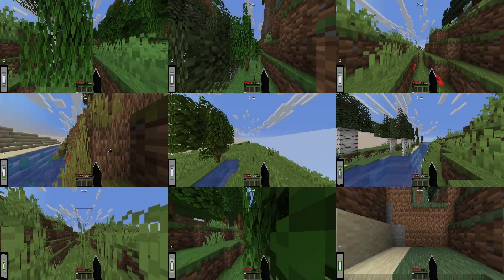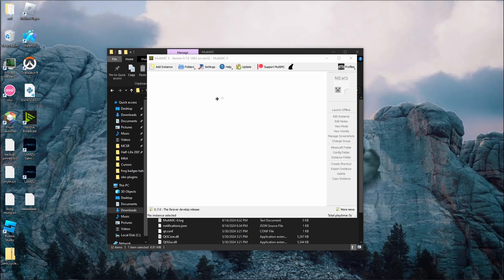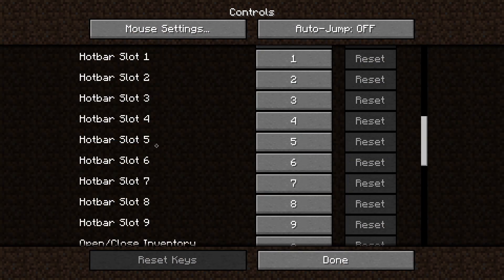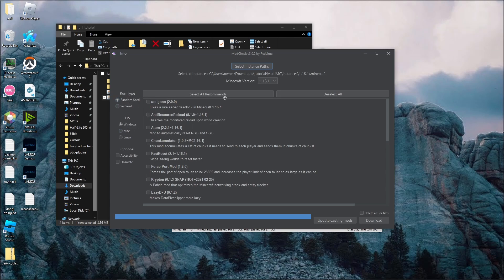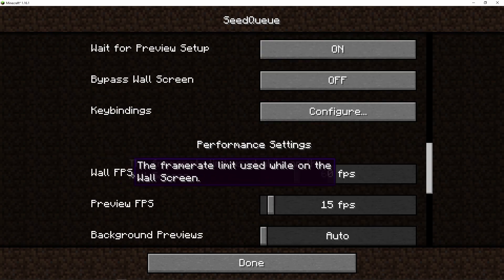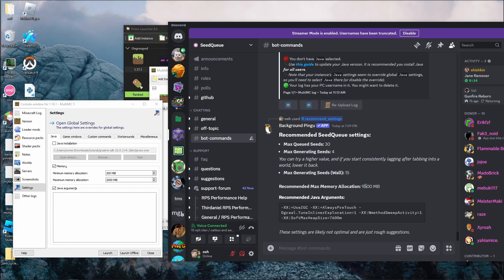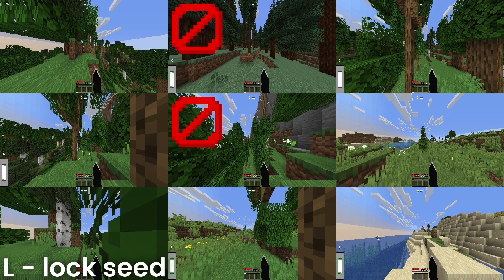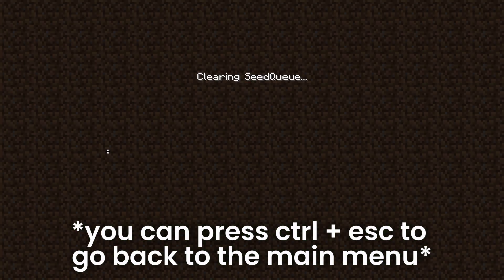Minecraft Speedrun Setup Guide 2025 (Updated)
An updated set-up guide on Minecraft Speedrunning.

_link replaced with direct graal21 download_

if you can’t open the file, try right clicking → open with → the javaw exe that you just downloaded. if the issue persists, download and run jarfix and then try again.

mapcheck is known to be super buggy, so download this all-in-one practice map and extract + put it in your saves folder if mapcheck fails. (skip 3:17-3:35)

in the future, the recommended settings is gonna get put onto a website so you don't need discord, ill add a pinned comment when it's released.

I also recommend checking out the @MinecraftSpeedrunningWiki channel by Dibedy, there are a ton of very good resources there.

Timestamps:
0:00 Intro
0:13 Downloads
0:33 Java & MultiMC Setup
1:40 Vanilla Settings
2:47 Mods & Maps Download
3:35 Seedqueue/Mod Settings
5:25 Using the Wall
6:29 Wiki & Outro